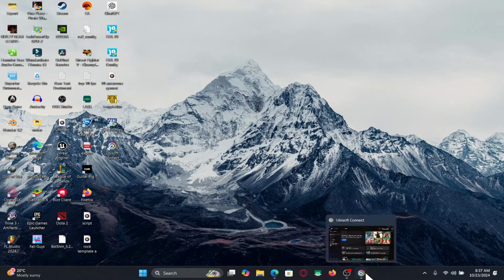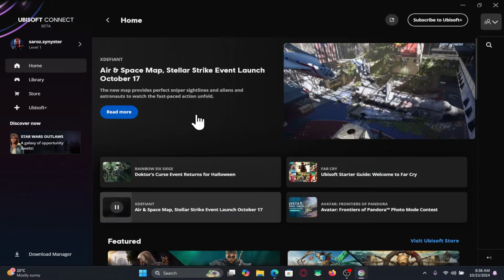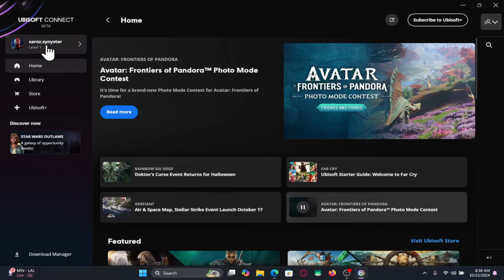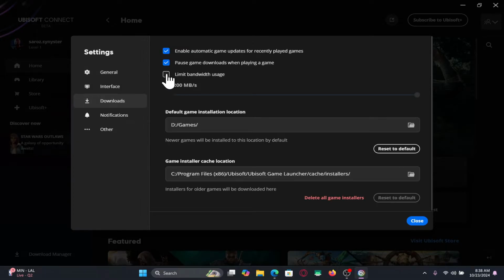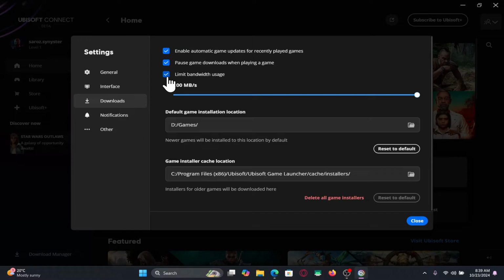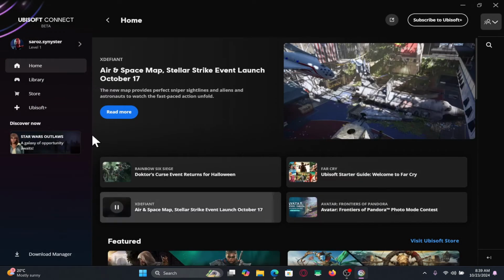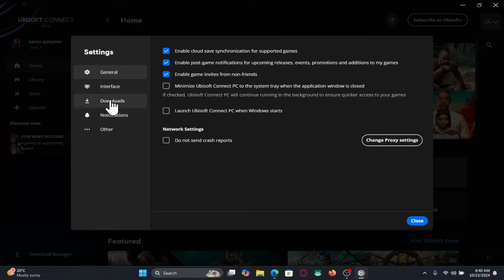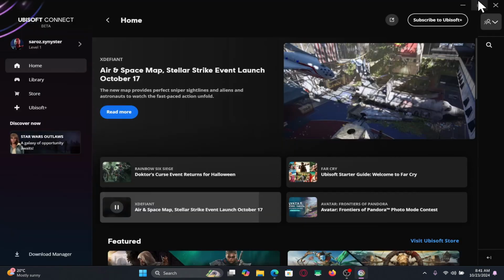How to Speed up Your Download on Ubisoft App? Boost Your Download Speeds on Ubisoft App 2024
Is your game download on Ubisoft Connect taking too long? In this video, I’ll show you how to speed up your downloads on the Ubisoft Connect app with simple tips and settings adjustments. From optimizing your network settings to prioritizing your downloads and tweaking app preferences, I’ll guide you through step-by-step solutions to boost your download speed.